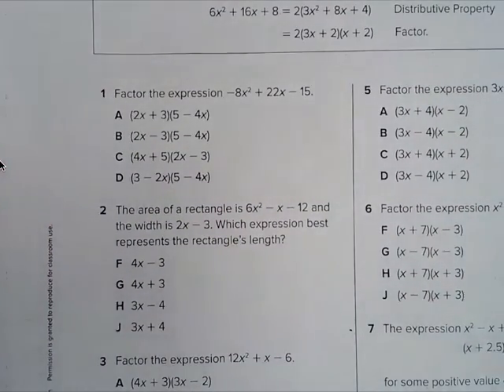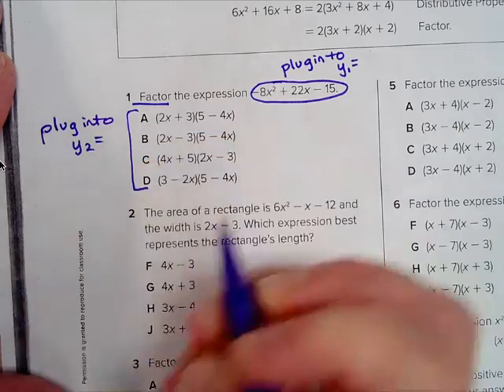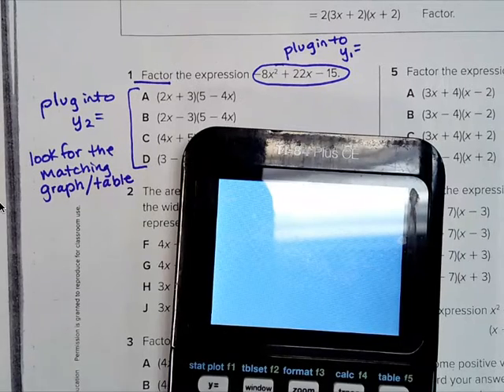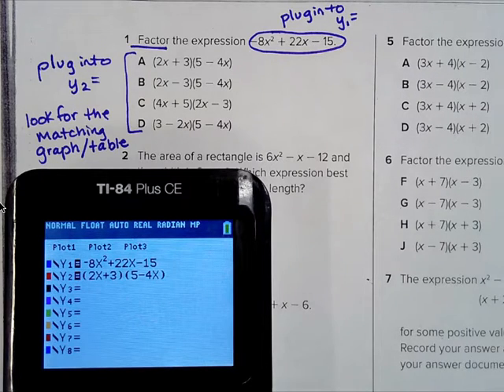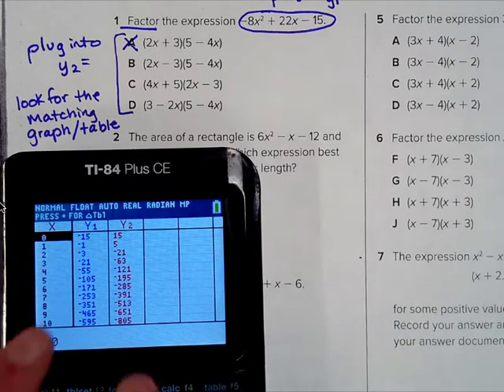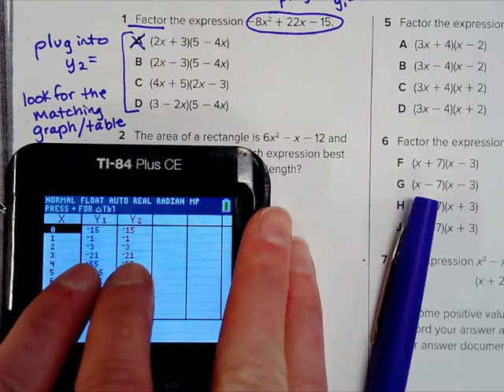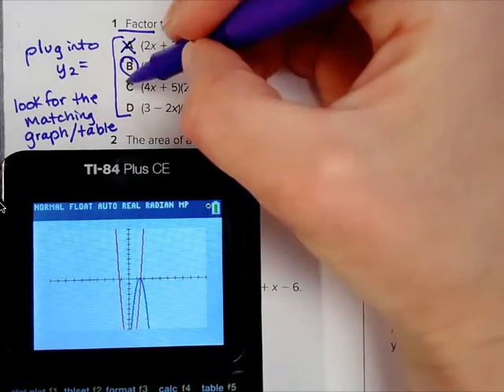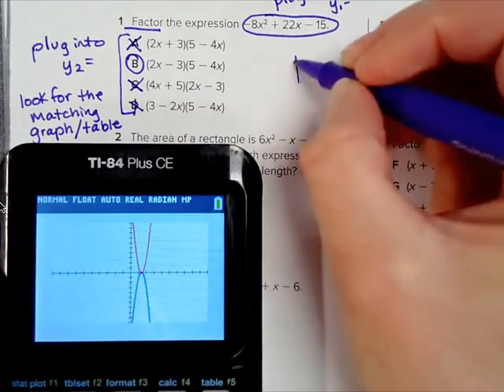Factoring Polynomials using the Calculator